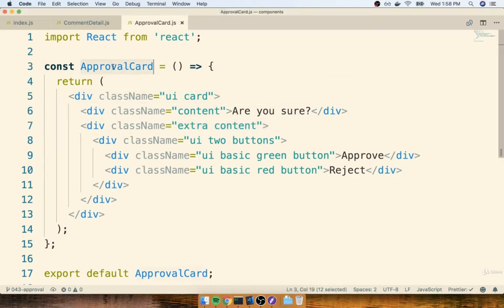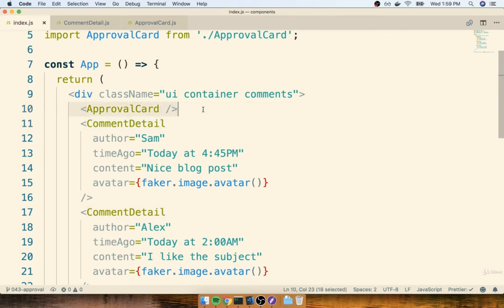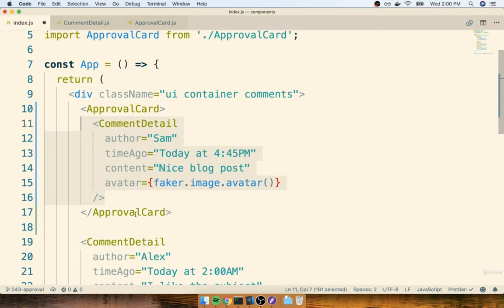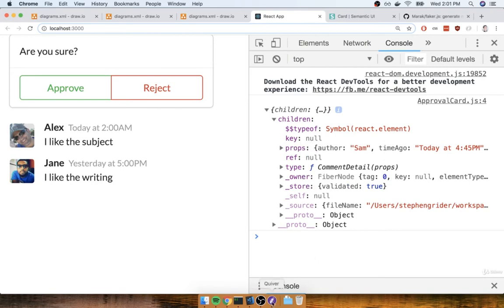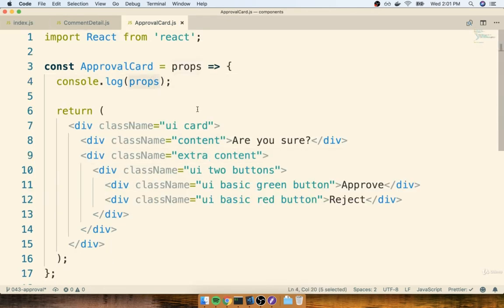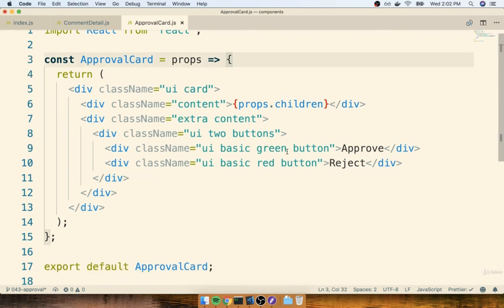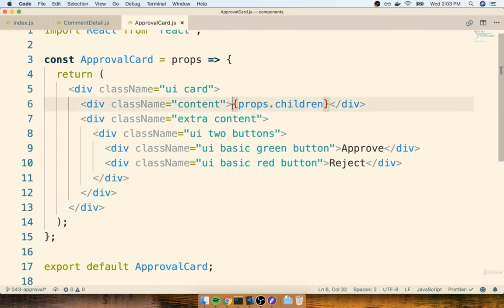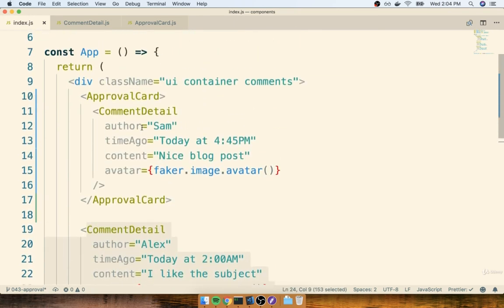3.15 Showing Custom Children